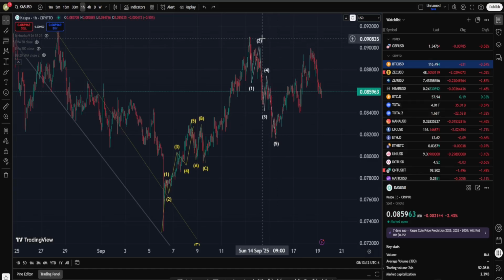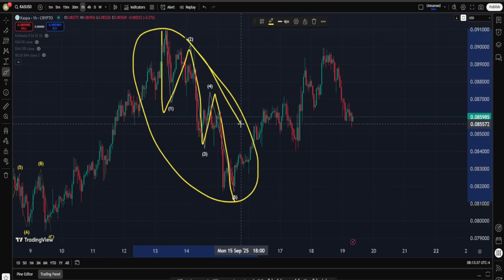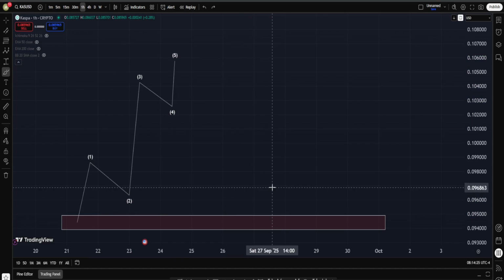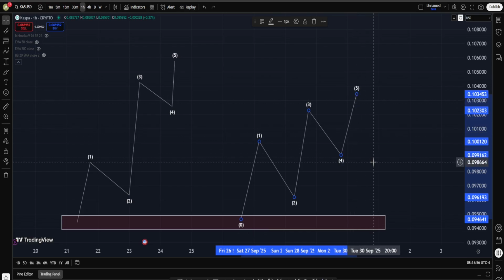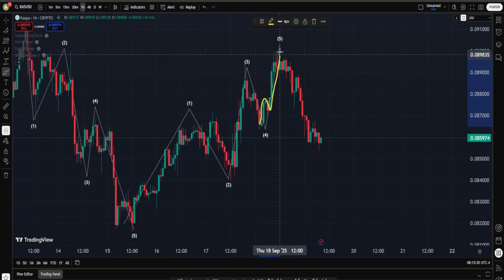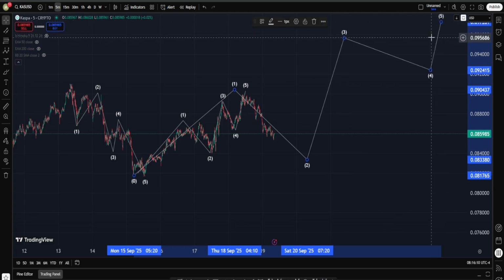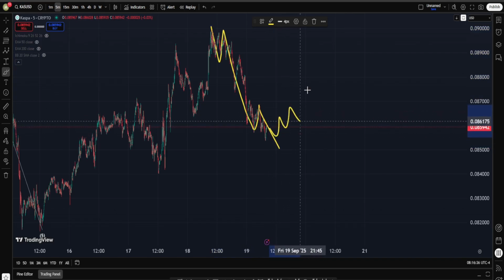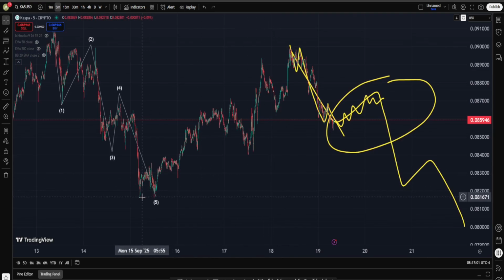KASPA Elliott Wave Analysis: Is This A Bullish Or A Bearish Setup? - KASPA (KAS) Price Prediction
KASPA (KAS) Technical Analysis-KASPA (KAS) Price Prediction- KASPA (KAS) ANALYSIS-KASPA Elliott Wave Analysis: Is This A Bullish Or A Bearish Setup? :

In this video, we delve into the long-term outlook of KASPA (KAS) and analyze its potential trajectory. We explore the possibilities of a continued uptrend or a potential downturn, all while keeping a watchful eye on a critical support level. Join us as we discuss the implications of recent price action and consider the likelihood of a new phase in KASPA's (KAS) journey.